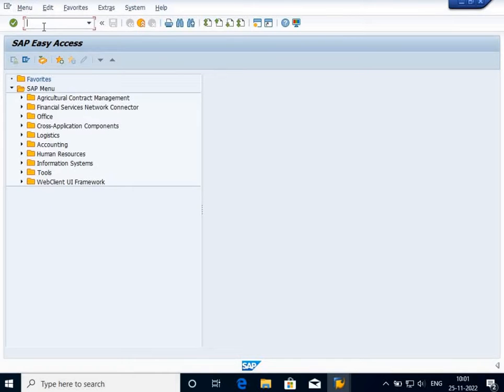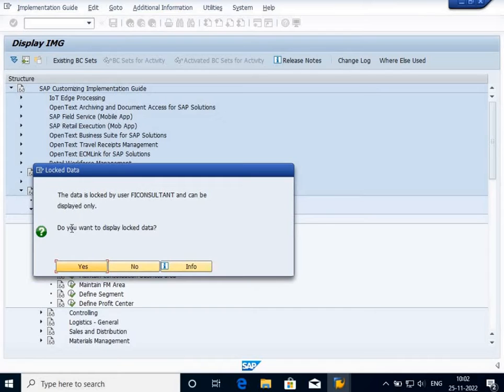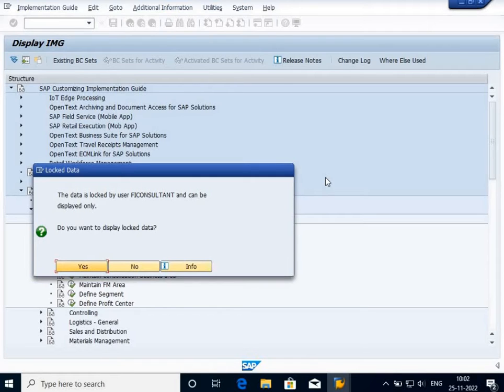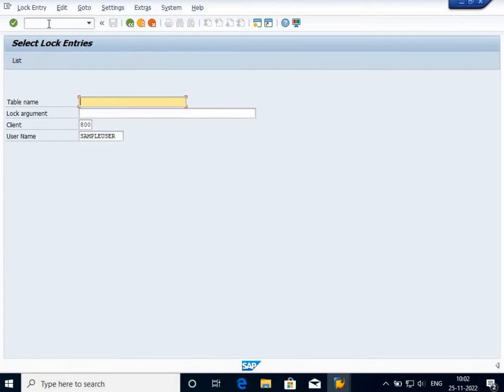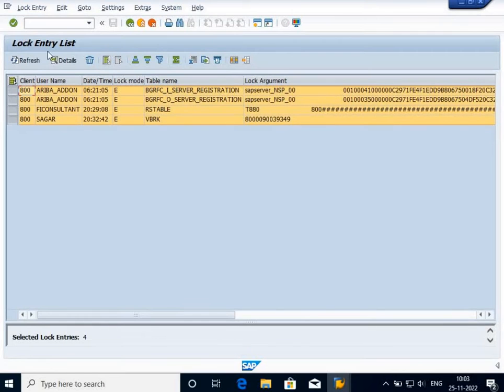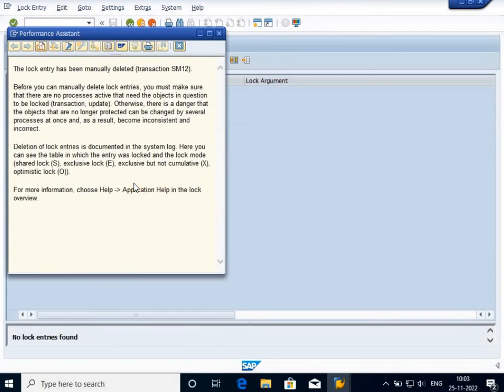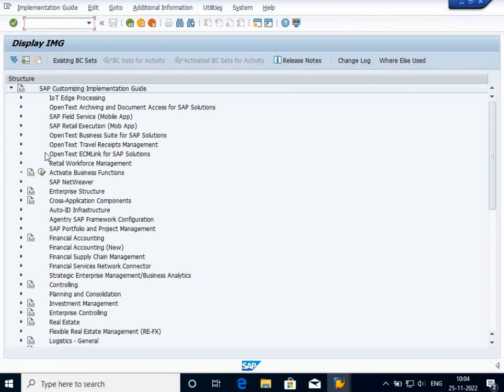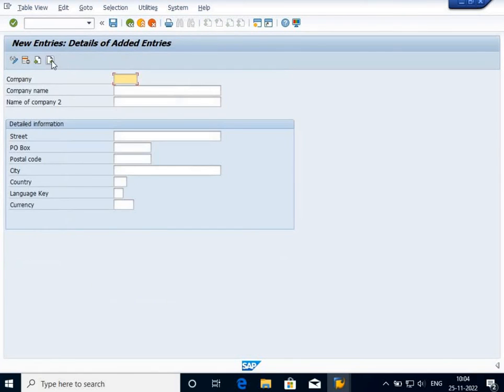Data Lock Issue in SAP- Solved!